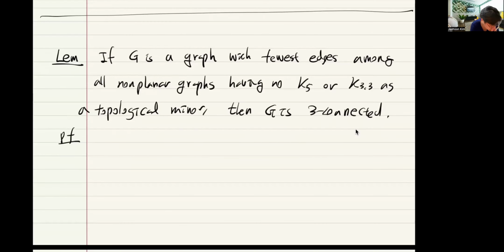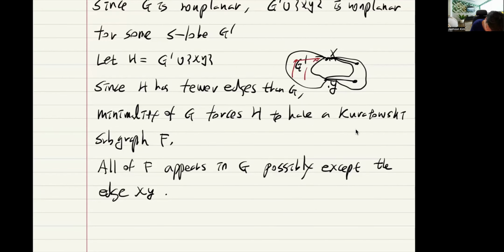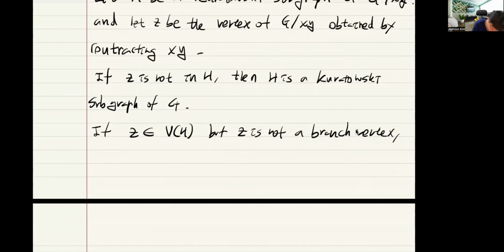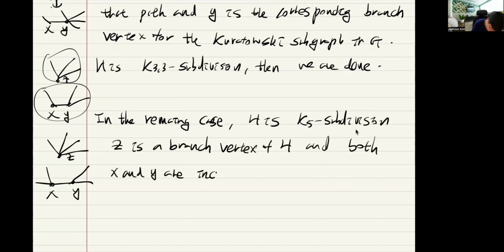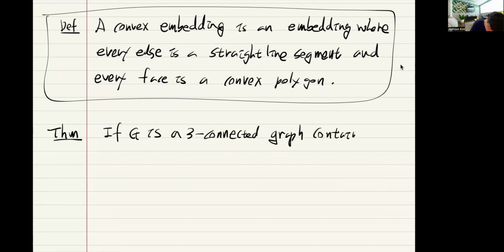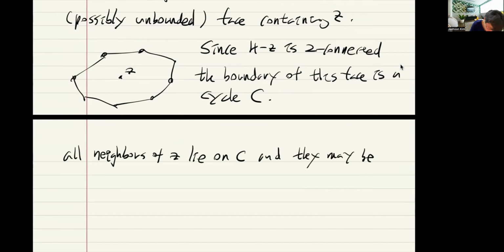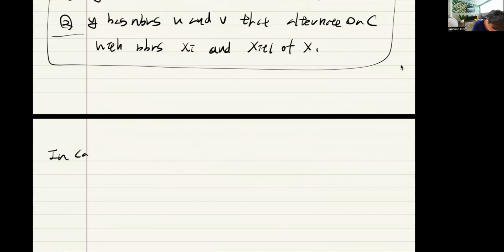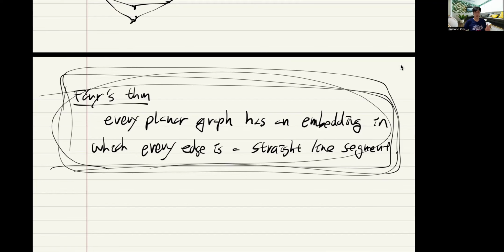Graph theory at KAIST 7-5 A proof of Kuratowski's theorem